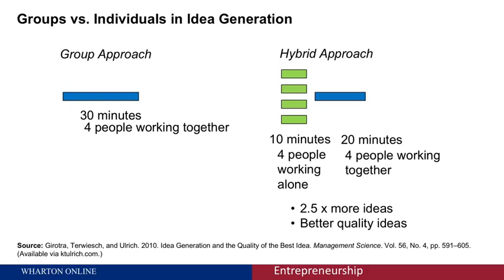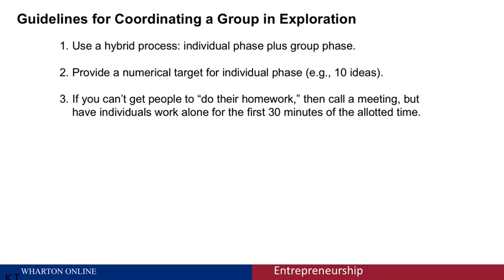3 4 Generating Ideas with Individuals and Groups